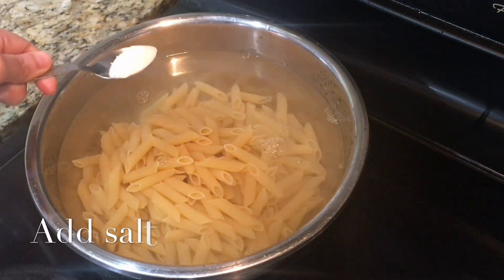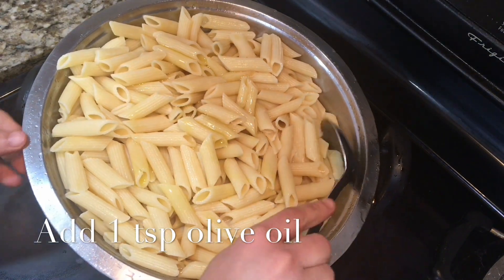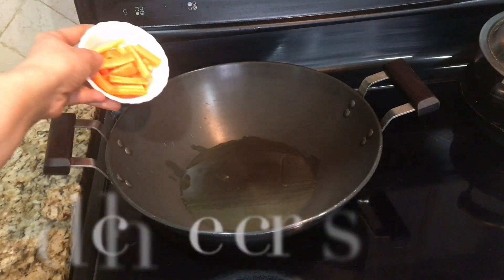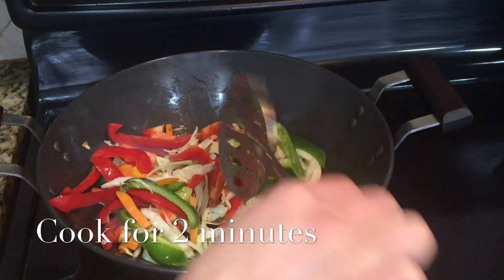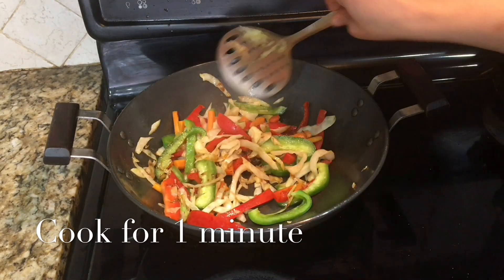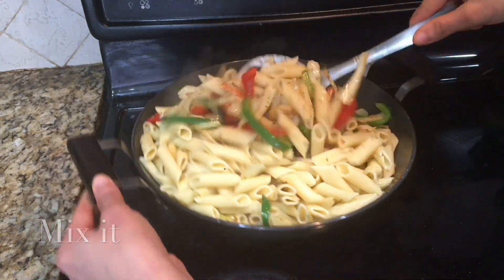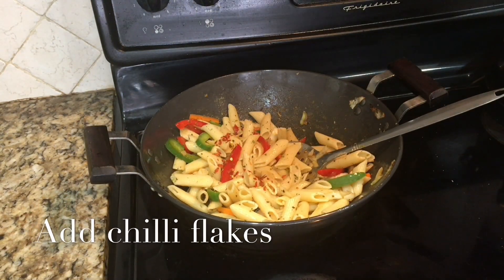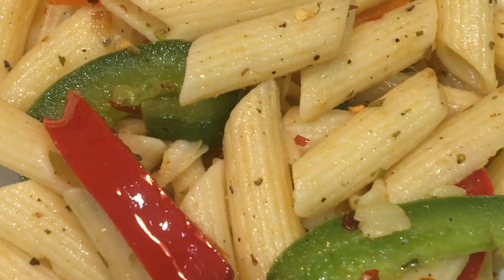oregano pasta | vegan pasta | veg pasta | No onion, no garlic pasta | quick and easy to make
Pasta with Oregano, olive oil and healthy colorful veggies.
This dish can be served as a snack or complete meal.
This pasta has a few ingredients but they must be chosen and prepared carefully to give you yummy taste.
You can select vegetables of your choice or whatever you have available at home.